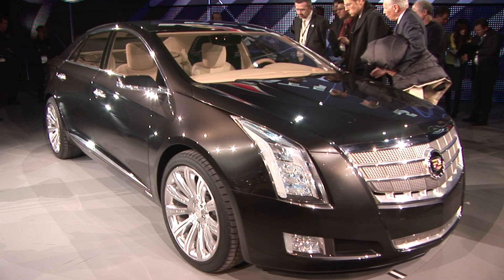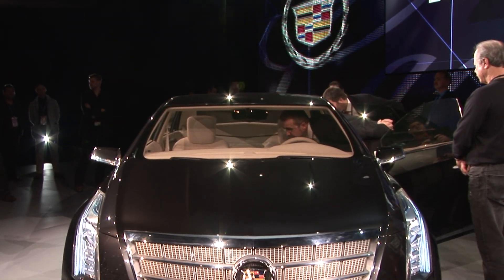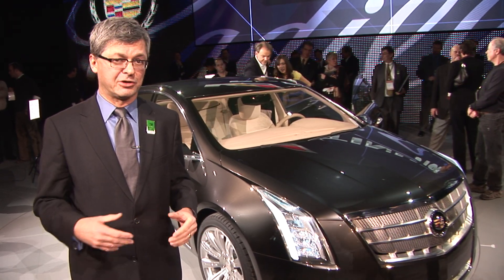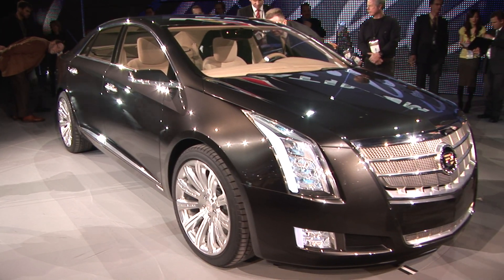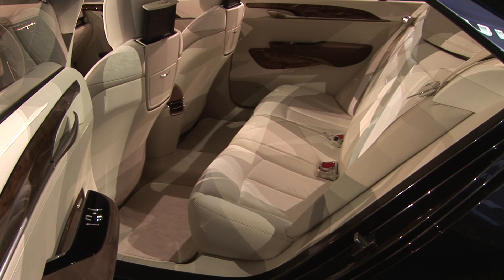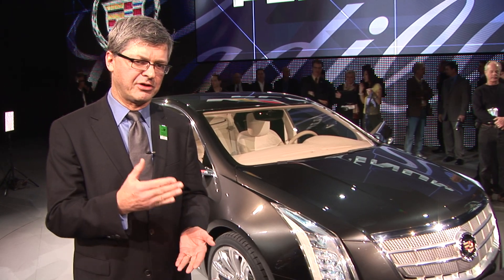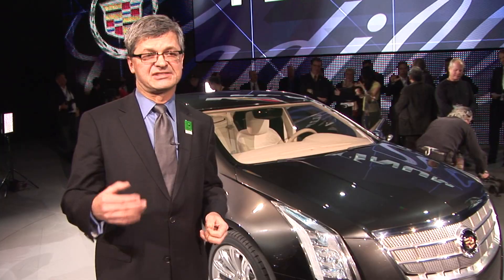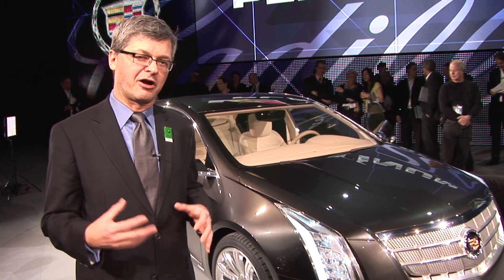Future Cadillac Flagship - Cadillac XTS Platinum Concept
Detroit Editor Todd Lassa has the lowdown on Cadillac's luxurious XTS Platinum Concept at the 2010 Detroit Auto Show.